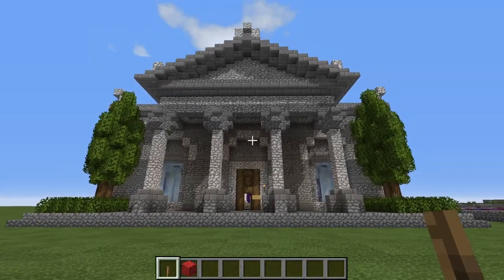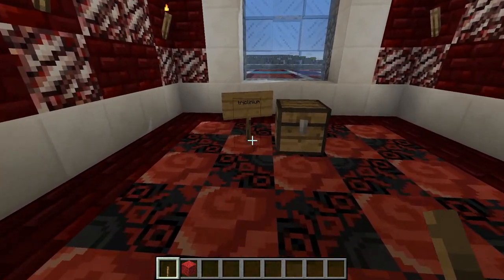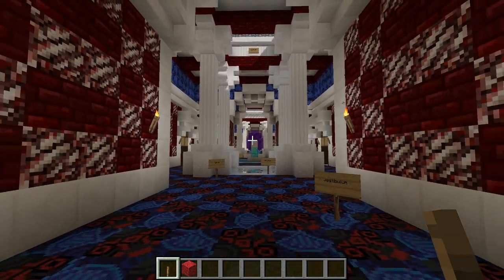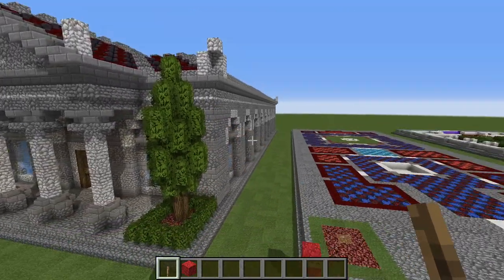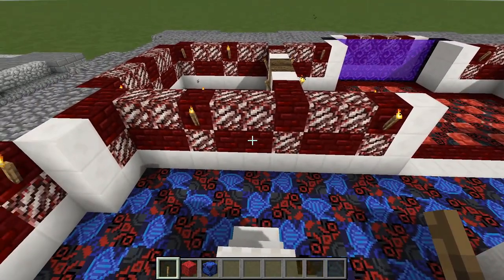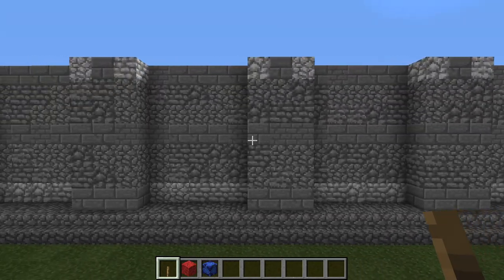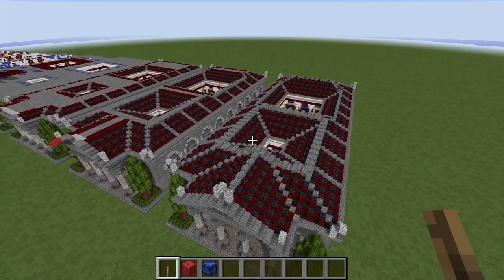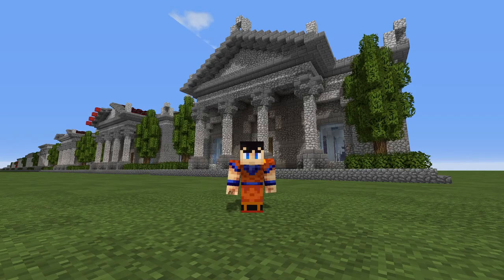Minecraft Roman Domus Tutorial & Download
Today’s tutorial is for an elegant roman domus house design for all your survival base building needs!

materials list:

756,Diorite
228,Grass Block
13709,Cobble
34,"Water
65,Oak Wood (Upright)
268,Jungle Leaves
516,Cobblestone Slab
47,Stone Brick Slab
1011,Nether Brick Slab
82,Quartz Slab
32,Obsidian
36,Torch
2,Block of Diamond
254,"Cobblestone Stairs
58,Netherrack
70,Light Blue Stained Glass
1576,Stone Bricks
298,"Stone Brick Stairs
641,Nether Quartz Ore
1267,Block of Quartz
451,Chiseled Quartz Block
185,Pillar Quartz Block
574,"Quartz Stairs
80,Light Blue Stained Glass Pane
17,"Dark Oak Door
2775,Red Nether Brick
24,Future Block!,(238:1) light blue glazed
25,Future Block!,(244:0) cyan glazed
1580,Future Block!,(246:0) blue glazed
97,Future Block!,(249:0) red glazed
526,Future Block!,(250:0) black glazed